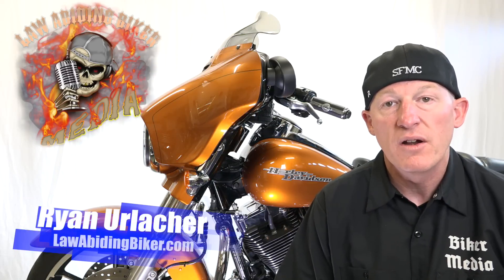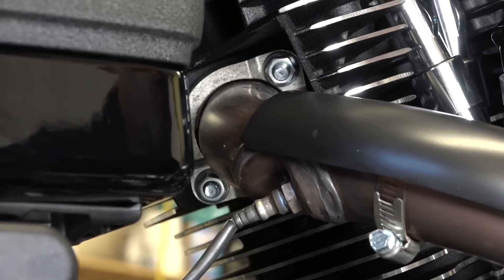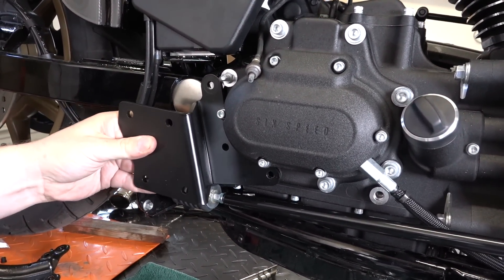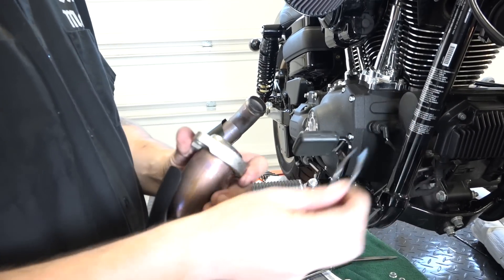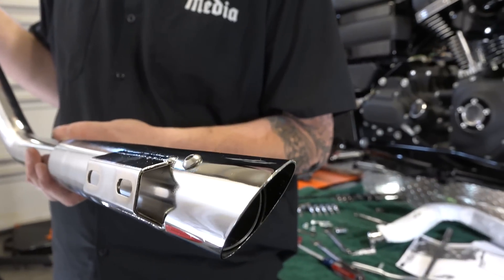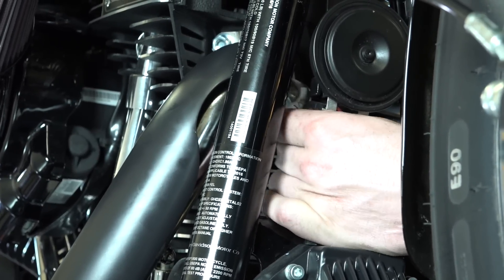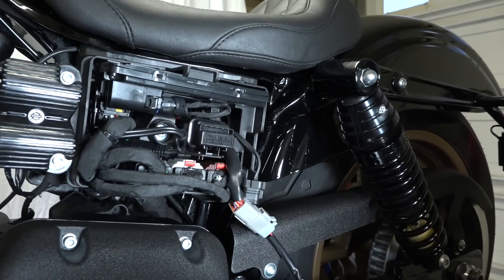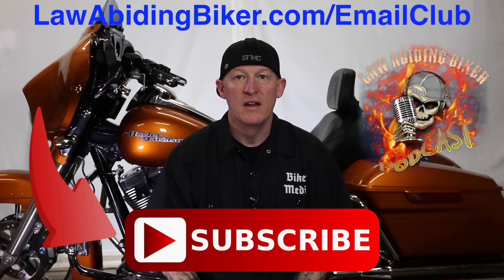Install Vance & Hines Short Shots Staggered Exhaust on a Harley-Davidson | Sound Comparison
Video-In this completely free DIY video we show you how to install Vance & Hines Shortshots Staggered exhaust on a Harley-Davidson motorcycle. We used a 2016 Harley Dyna Low Rider S (CVO) for this project. However, it will be very similar regardless of what year and model Harley you're putting them on. These pipes come in black or chrome.

We also give you a "before & after" sound comparison between the restricted stock Harley exhaust and the V&H Shortshots.   You'll want to wear headphones to get a true sense of the sound difference.

You'll need to remap your electronic fuel injection (EFI) after installing new exhaust on your Harley-Davidson. We suggest you start here and decide which aftermarket EFI tuner you might want to install

PURCHASE ANY VANCE & HINES EXHAUST THROUGH OUR STORE AND SUPPORT US!

Save yourself a ton of money by not having to take your Harley to the dealership to have these types of projects done. You can do this right in your very own shop or garage and right on the kickstand. Plus, have the absolute satisfaction of wrenching on your own Harley!